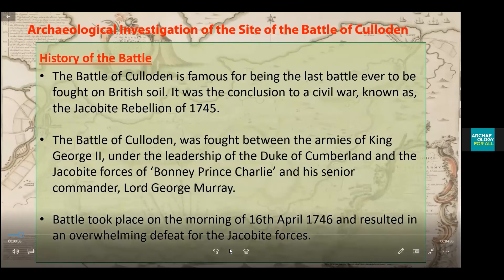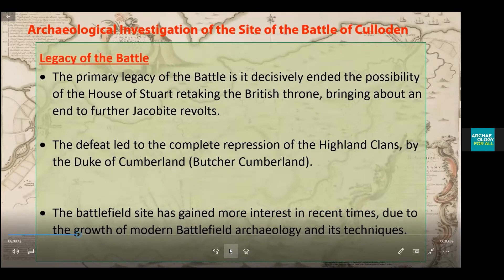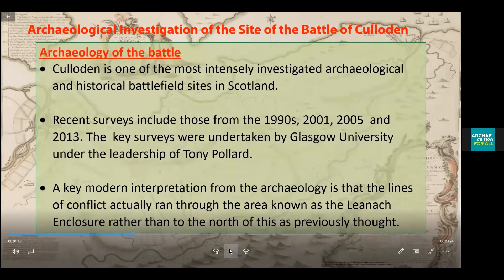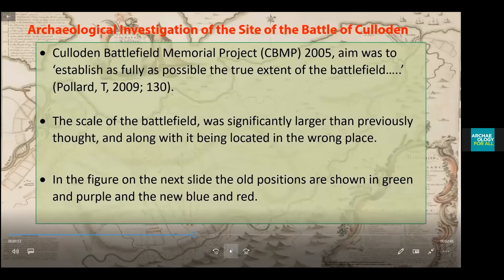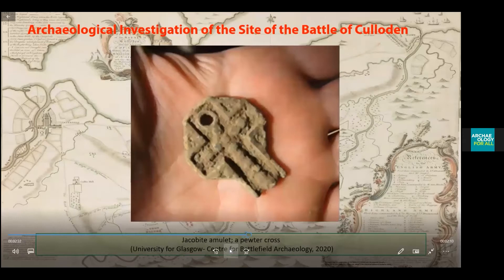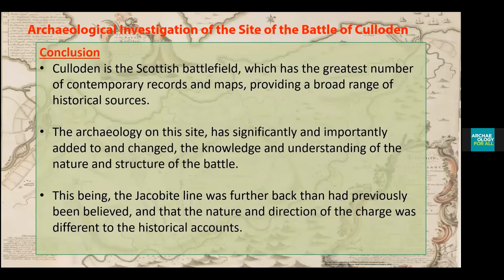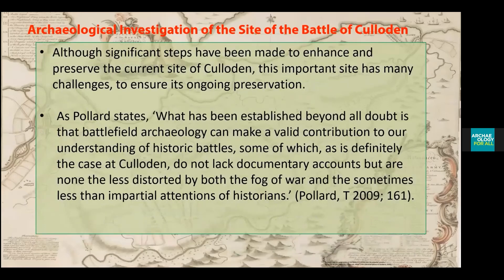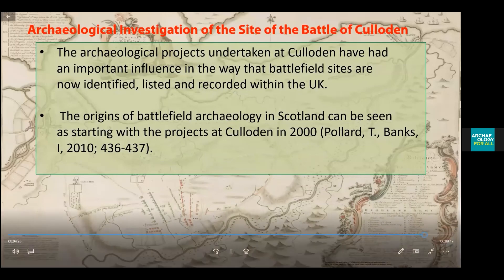Jasper Sandford-McFadden - Archaeological Investigation of the Site of Battle of Culloden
The tenth talk of the digital conference organised by the CIfA Early Career Special Interest Group. The event included presentations exclusively from archaeology students and early career archaeologists. It took place as part of the Festival of Archaeology's Student Takeover Day, which aims to highlight all that archaeology has to offer and showcase the work of archaeology students. The conference incorporated a mix of presentations, including posters, short lectures, PowerPoint presentations, and YouTube Videos. Contributors were able to focus their presentations on any archaeology topic of their choice, creating diverse and engaging event. This is a perfect opportunity to listen to the voices of early career archaeologists and get to know new people in the sector.